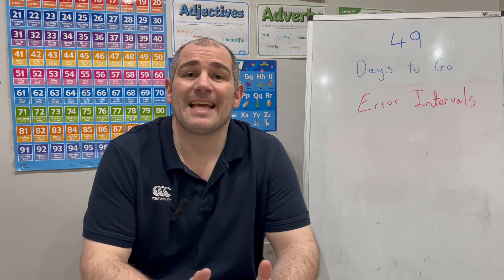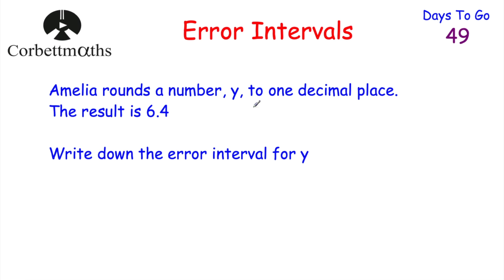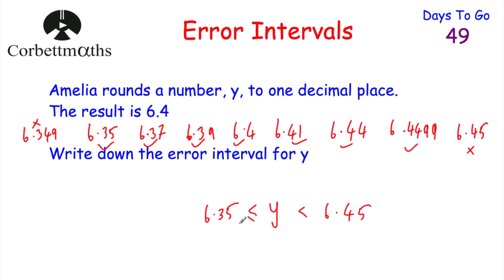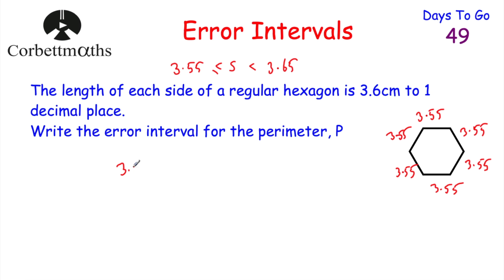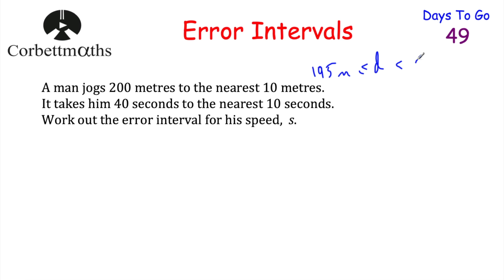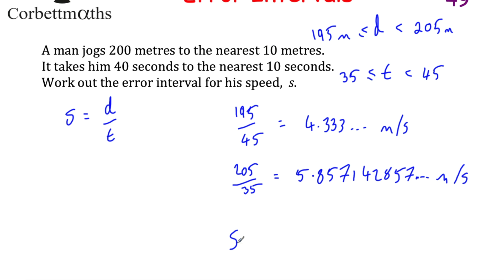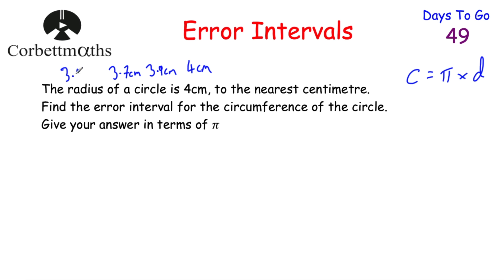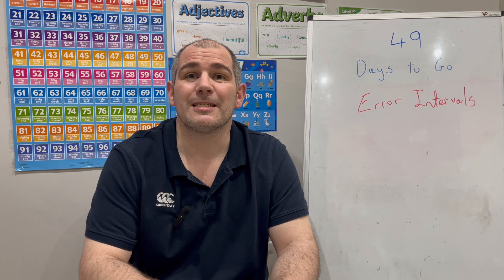GCSE Higher Revision - 49 Days to Go - Corbettmaths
Today we are focussing on Error Intervals.